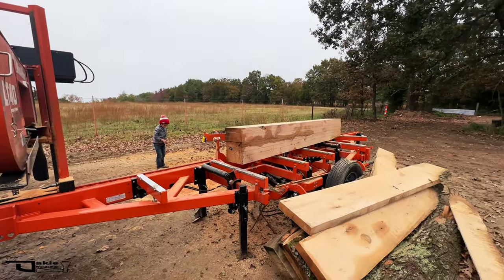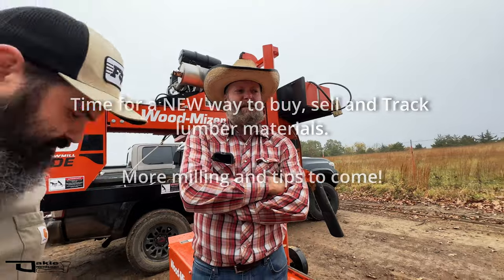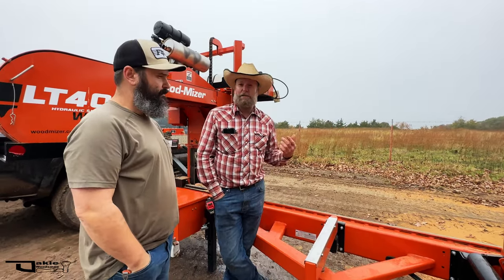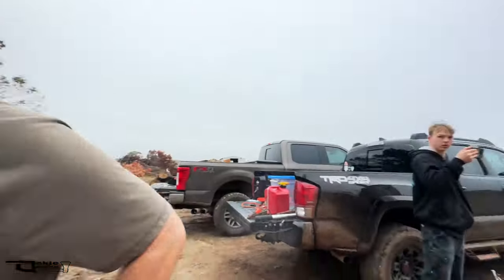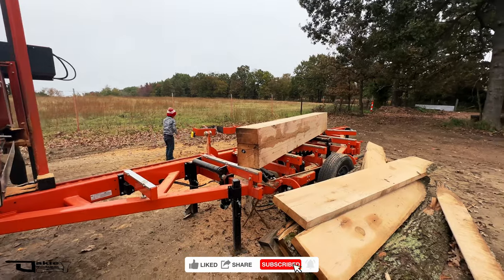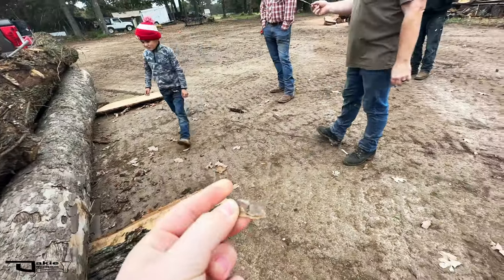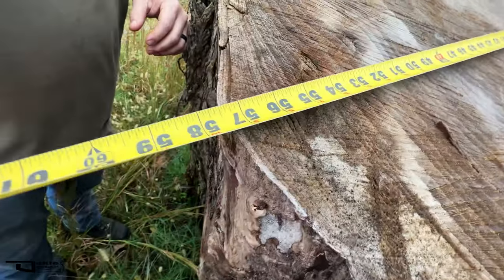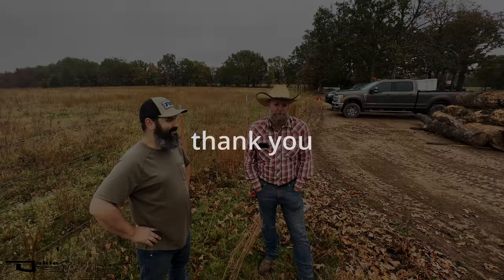Expert Wood-Mizer LT40 Wide - Basic Sawmill Design - NEW Way to Buy, Sell and Find Lumber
Hello Everyone!  Thank you for stopping in and watching another great video done @RafterERanch.  Jason has been around all sorts of mills for years and he has explained to me why he thinks the @woodmizer @Wood-mizerEu mills are a superior design.  This mill just arrived and he has been busy sawing some lumber.

He is a great steward of creation because rather than wasting the valuable resources we have, he uses them to make beautiful material and structures.  He is also one of the early adopters of the AncesTREE Lumber Tracking System.

I could not believe how this mill operates.  To see one in person is incredible in comparison to my @FrontierSawmills  OS-27.  My little mill is great and much less money.  This High End Wood-Mizer is a different level and complexity and speed.

This is just a bit of what is to come in the future.

Have a great day and please let us know you are here in the comments!